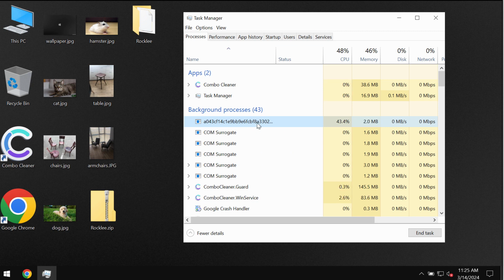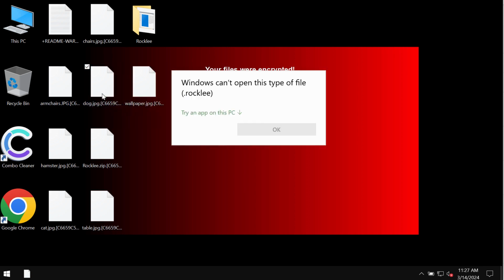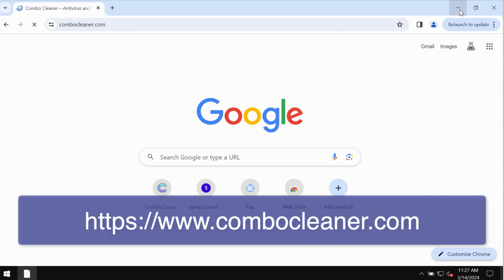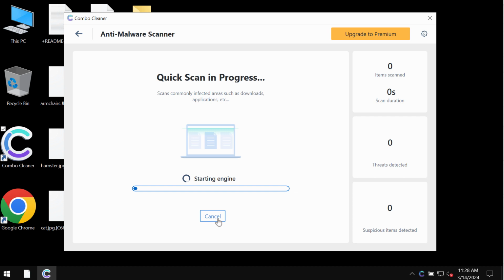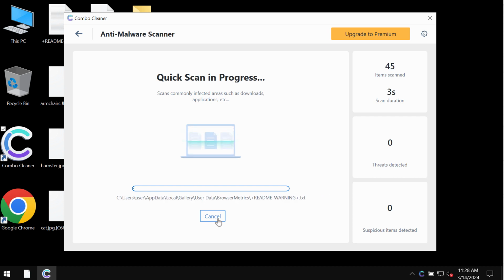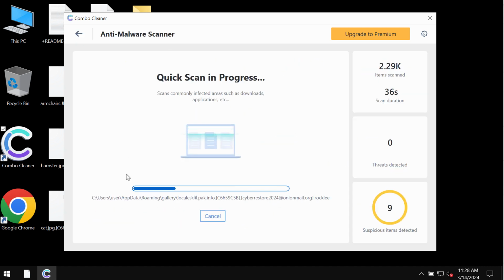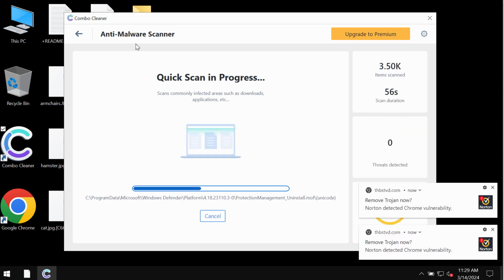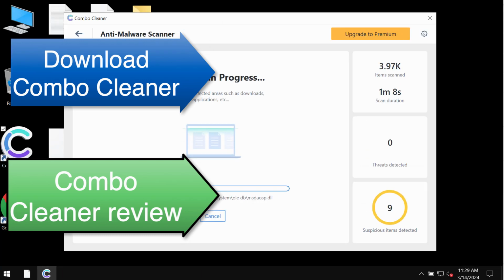Rocklee ransomware removal [.Rocklee file virus].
Rocklee is a ransomware based on the Makop family. It encrypts files and appends the .Rocklee extension to the filenames. Hence, it's not possible to use the data anymore. The ransomware then tells the victims to pay a special ransom for file restoration. Yet, paying the ransom is not a good idea. Don't pay it! Remove this file virus with Combo Cleaner Antivirus via the official and thus get your data always protected with its help in the future.

More information about this threat can be found in this detailed guide

And below please find the quotation from the ransom note:
QUOTE

    ::: Greetings :::

    Little FAQ:

    .1.
    Q: Whats Happen?
    A: Your files have been encrypted. The file structure was not damaged, we did everything possible so that this could not happen.

    .2.
    Q: How to recover files?
    A: If you wish to decrypt your files you will need to pay us.

    .3.
    Q: What about guarantees?
    A: Its just a business. We absolutely do not care about you and your deals, except getting benefits. If we do not do our work and liabilities - nobody will cooperate with us. Its not in our interests.
    To check the ability of returning files, you can send to us any 2 files with SIMPLE extensions(jpg,xls,doc, etc... not databases!) and low sizes(max 1 mb), we will decrypt them and send back to you. That is our guarantee.

    .4.
    Q: How to contact with you?
    You can download TOX client here: hxxps://qtox.github.io/

    .5.
    Q: How will the decryption process proceed after payment?
    A: After payment we will send to you our scanner-decoder program and detailed instructions for use. With this program you will be able to decrypt all your encrypted files.

    .6.
    Q: If I don t want to pay bad people like you?
    A: If you will not cooperate with our service - for us, its does not matter. But you will lose your time and data, cause only we have the private key. In practice - time is much more valuable than money.

    :::BEWARE:::
    DON'T try to change encrypted files by yourself!
    If you will try to use any third party software for restoring your data or antivirus solutions - please make a backup for all encrypted files!
    Any changes in encrypted files may entail damage of the private key and, as result, the loss all data.
UNQUOTE